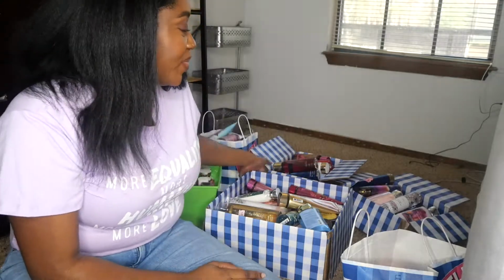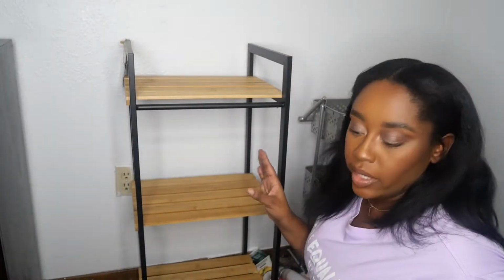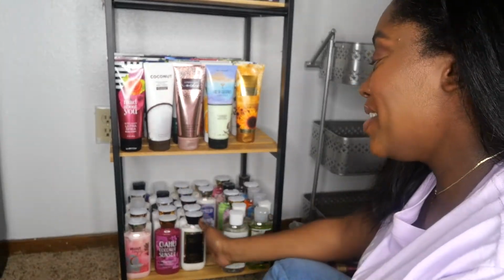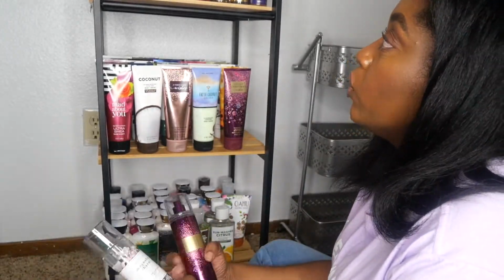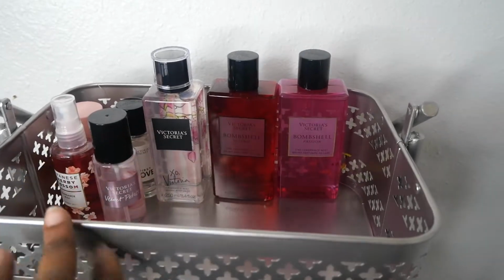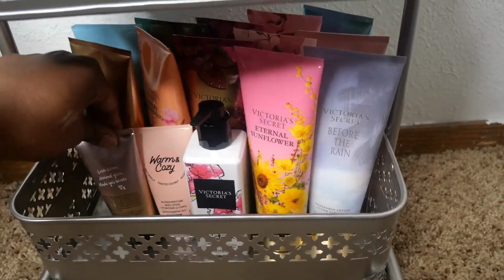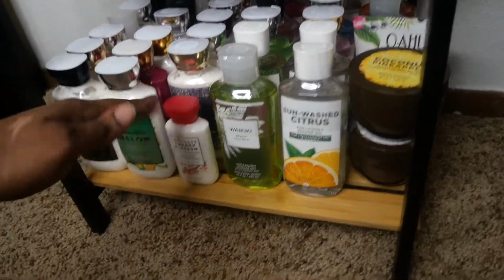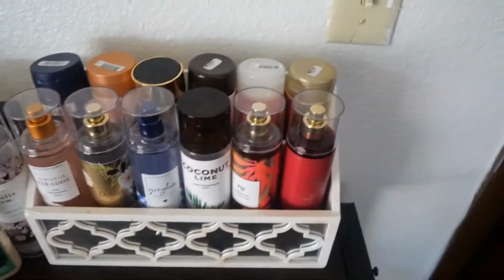Organize My Bath & Body Works & Victoria Secret Collection With Me!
Come organize my Bath & Body Works and Victoria Secret Collection. I’ll show you how I store and organize all of my Bath & Body Works and Victoria Secret Collection. I hope you all enjoy! My collections is growing every day, so Let me know down below if you would like to see a body mist collection.